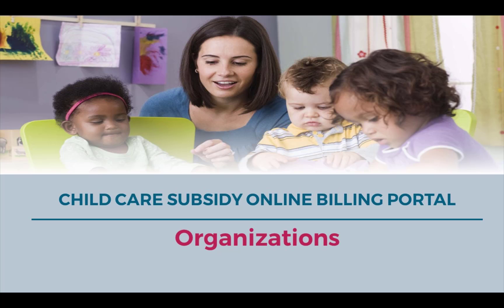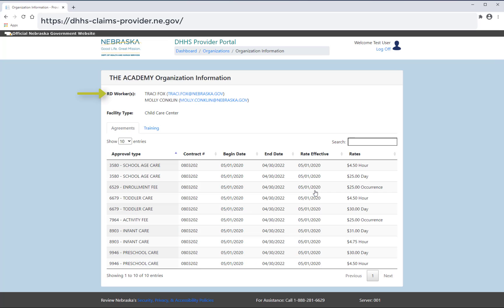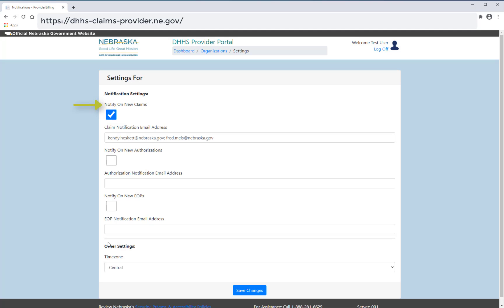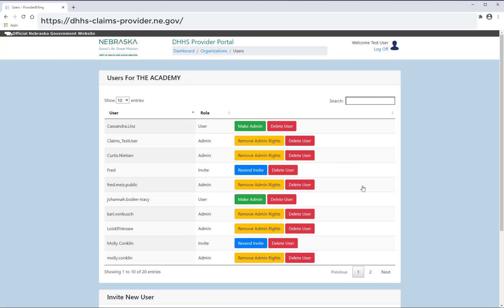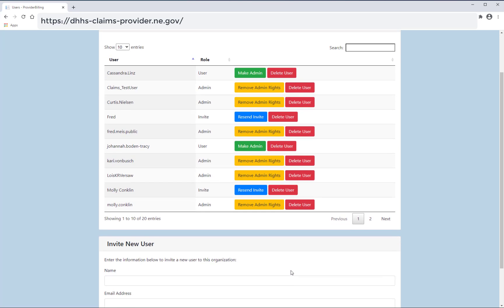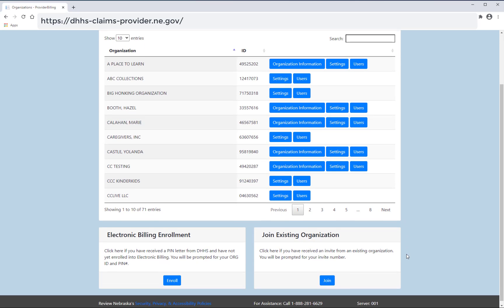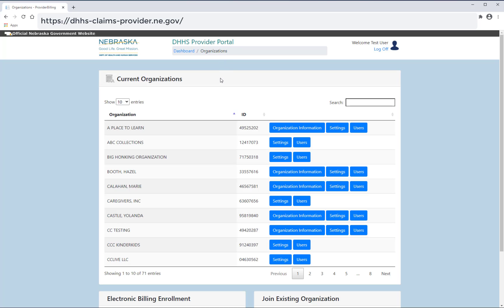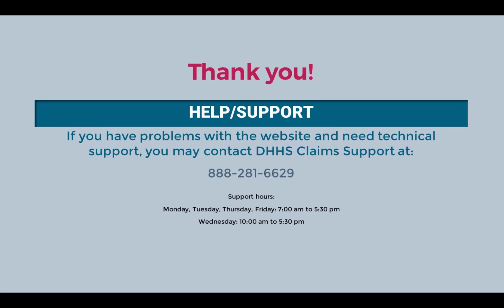DHHS Billing Portal - Provider Training: Organizations